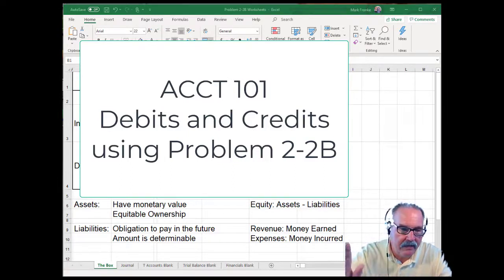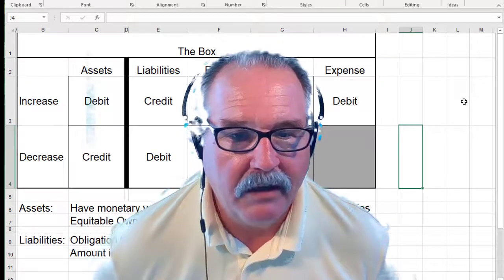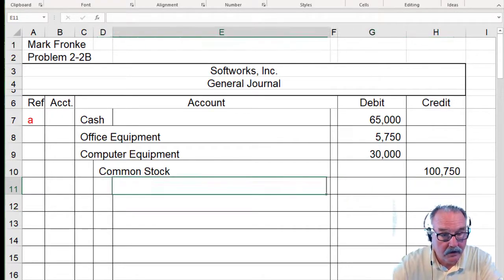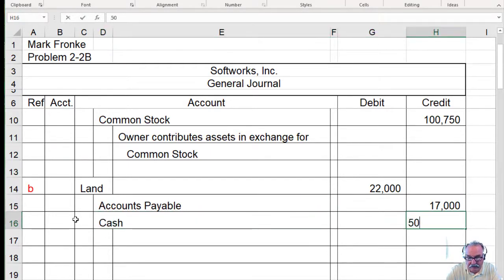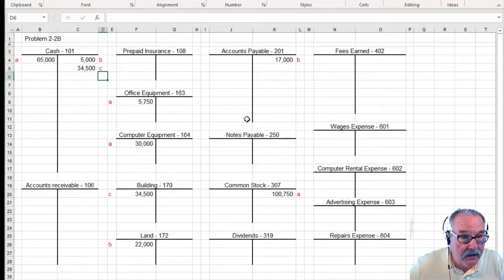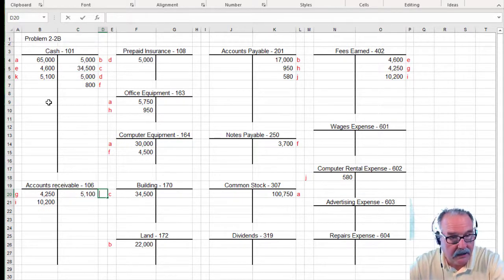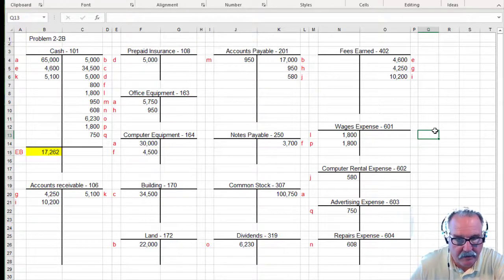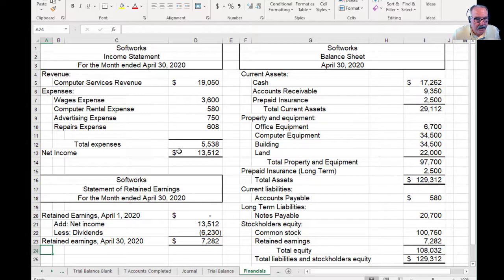ACCT 101 Debits and Credits using P2 2B